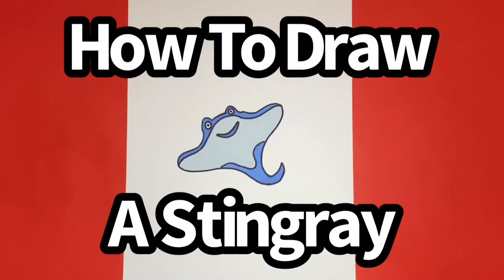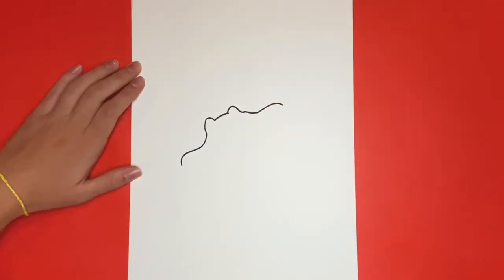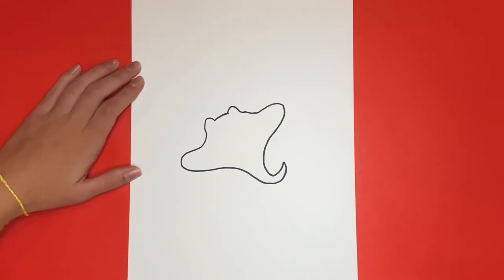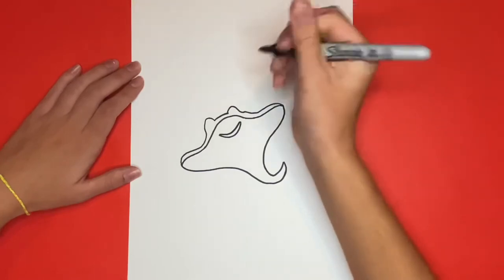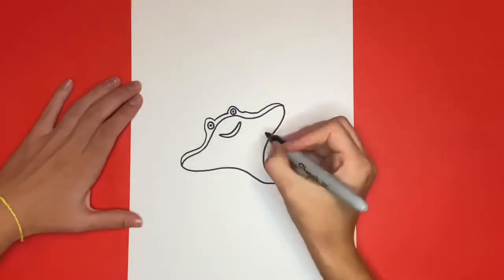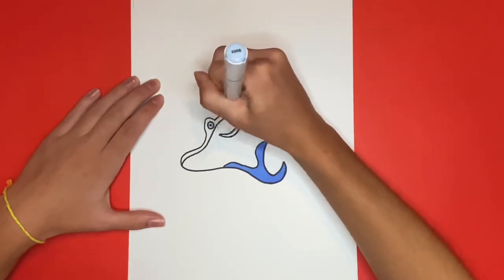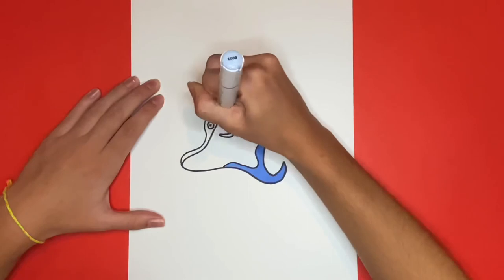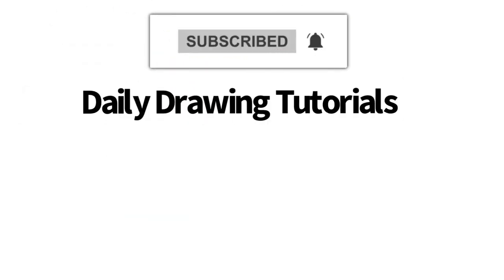How to Draw a Stingray | Drawing Tutorial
Hey everyone! Today we are going to be learning how to draw a Stingray step by step and easy for everyone! We decided to make this art lesson of a stingray because we have drawn a lot of sea creatures before but never a stingray! What else would be a good drawing idea?